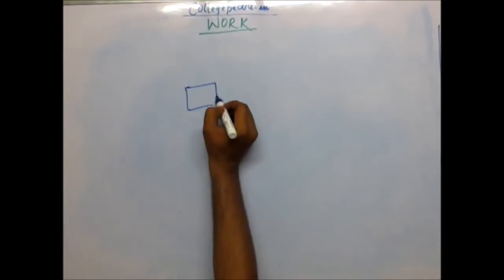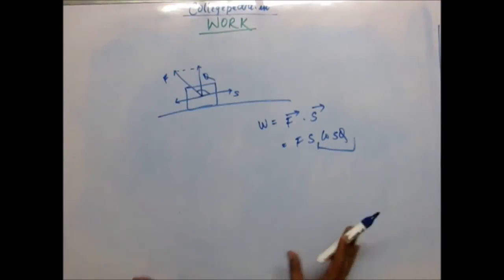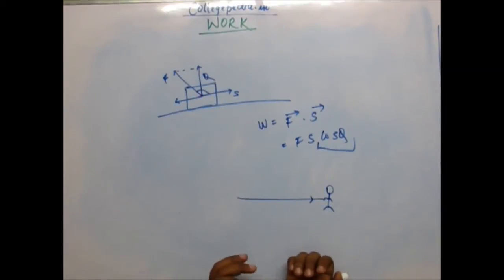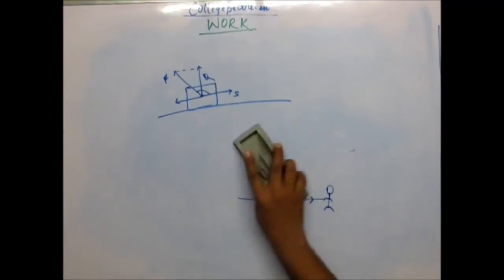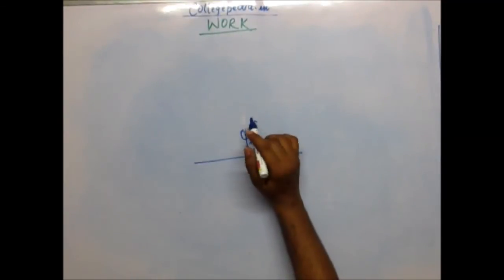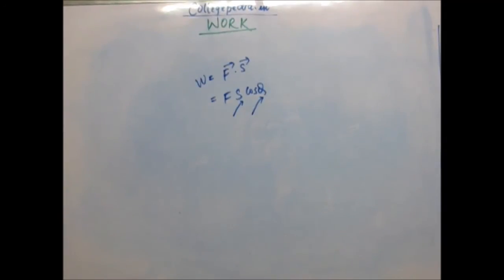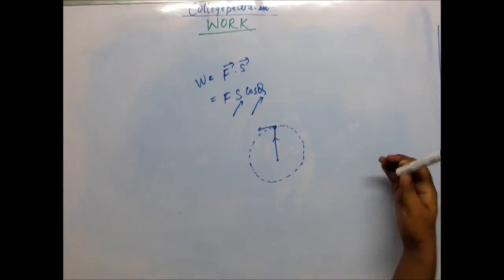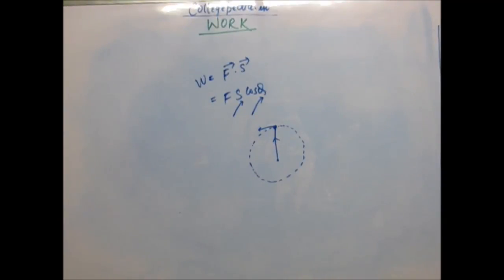Work, Energy and Power, Lecture 2, IIT JEE Physics